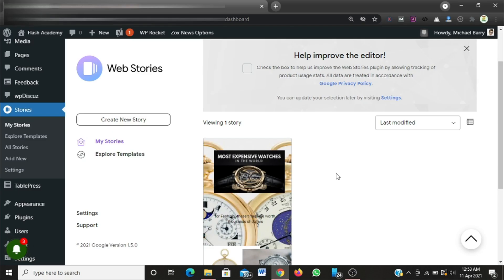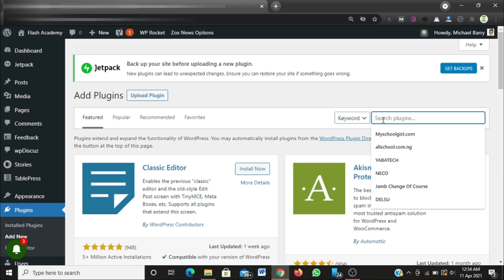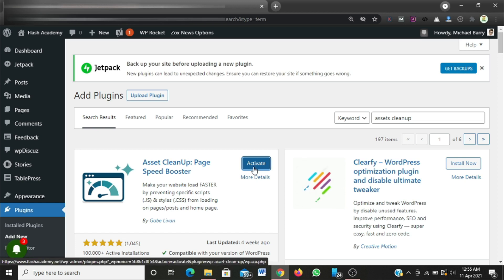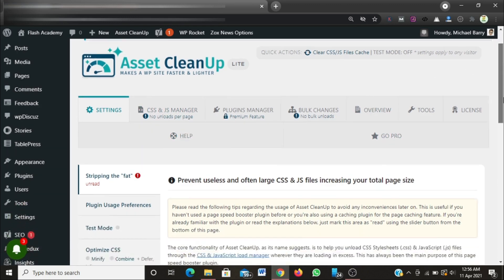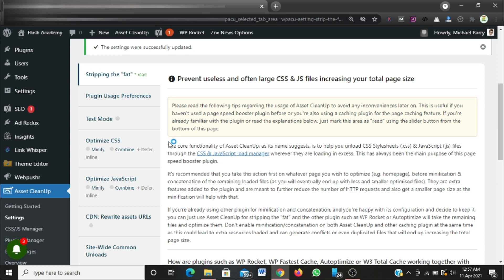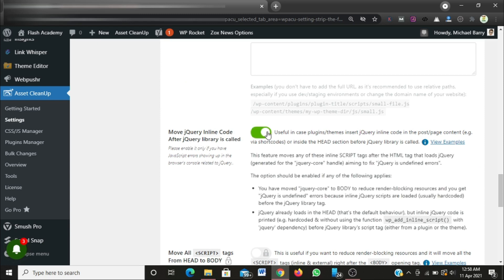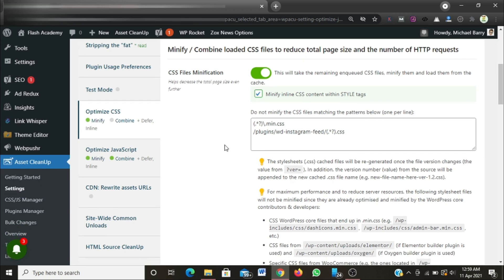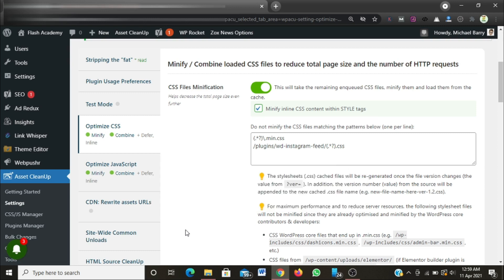How to Minify CSS & JS Files to Boost your Website Performance [FREE PLUGIN]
How To Minify CSS & JS Files to boost your website performance [FREE PLUGIN] - How to Minify Your Website's CSS, HTML & Javascript file with a free WordPress plugin.

Minify is the process by which unnecessary space or characters are removed from the code. These spaces and characters are not necessary to run the code and hence just add size to the file. When they are removed, the files become lighter which in turn improves the page loading time. Minify is a great strategy to improve meet visitor’s expectations and rank better.
When the minification process is done, it removes the following things from your code:

1. New line characters
2. Whitespace characters
3. Block delimiters
4. Comments

▶️ Thanks